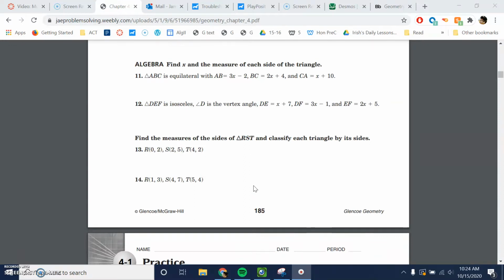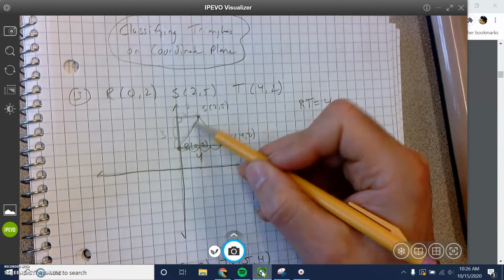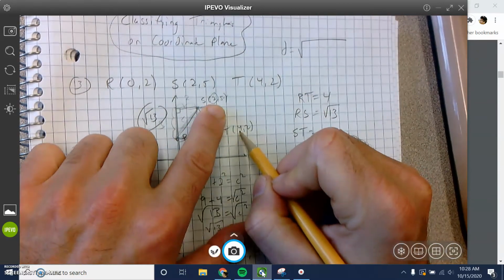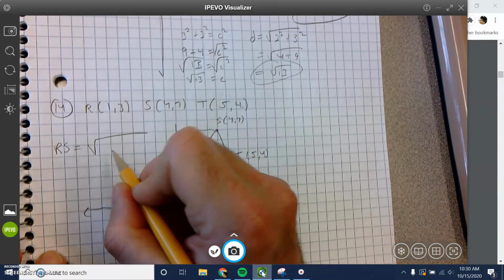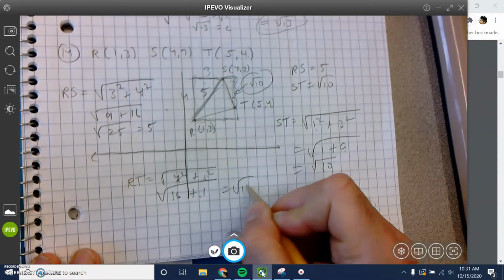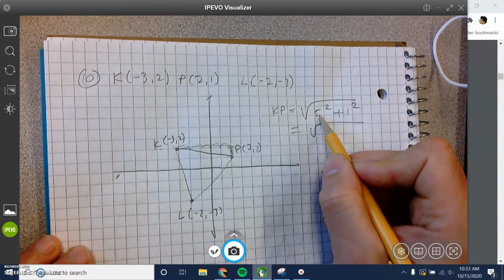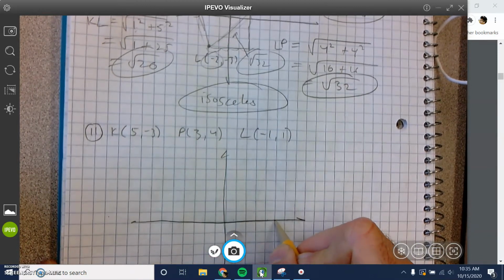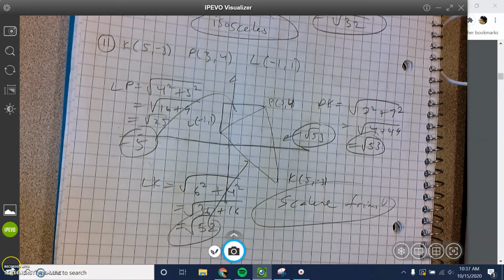Classifying Triangles: Coordinate Plane